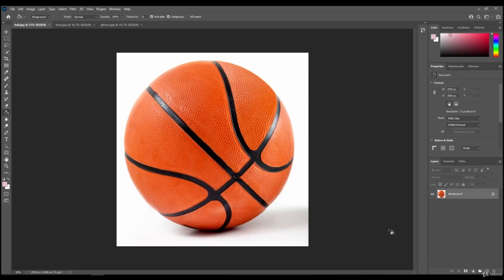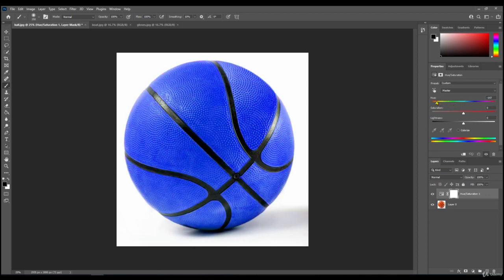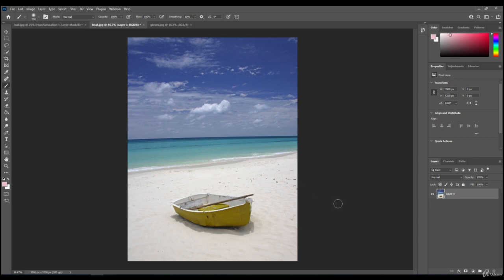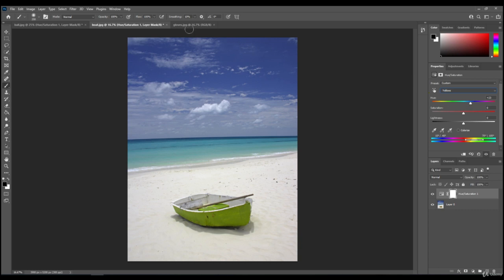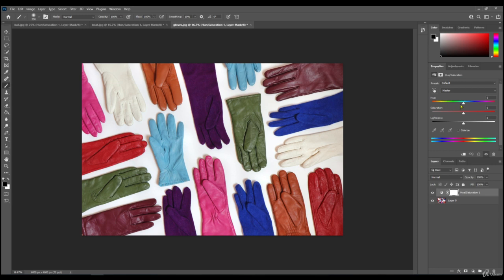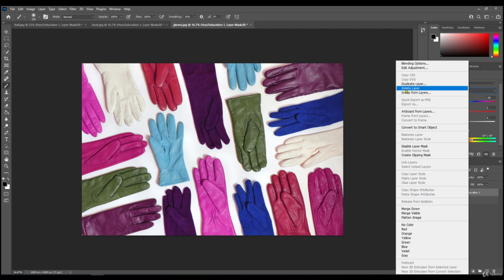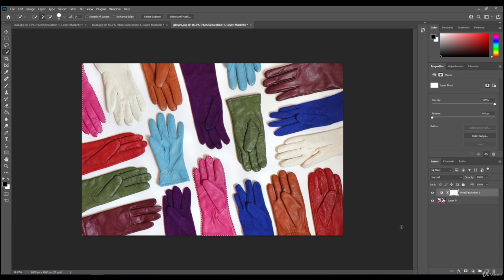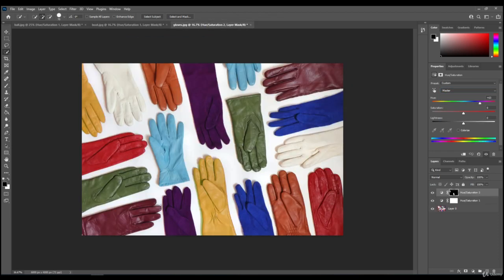Learn how to change the colour of an object in an image